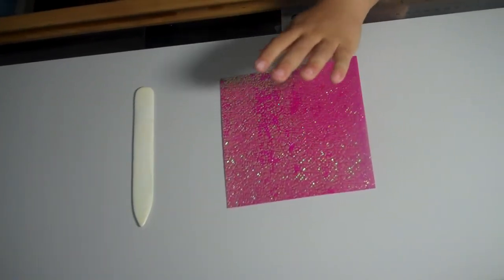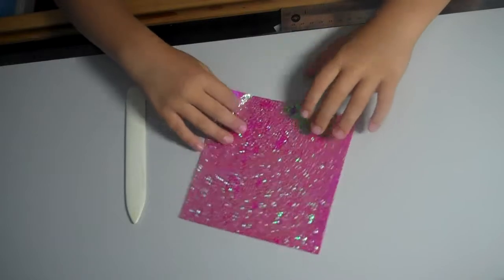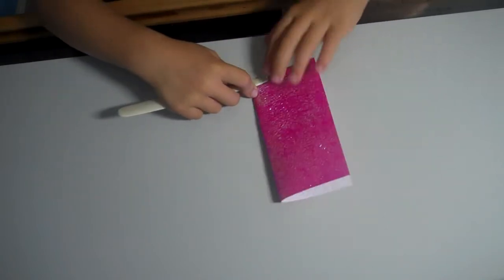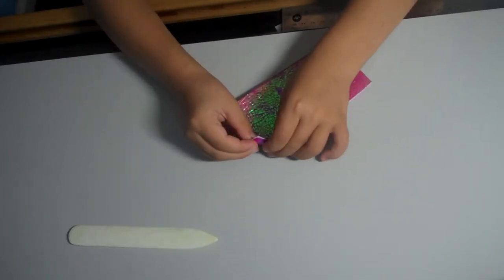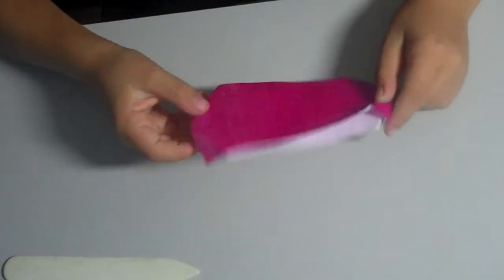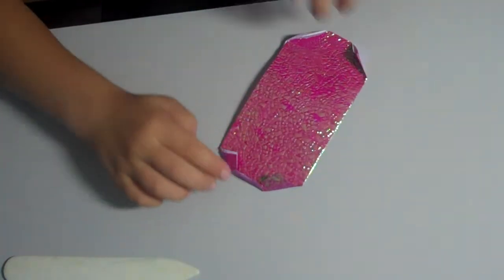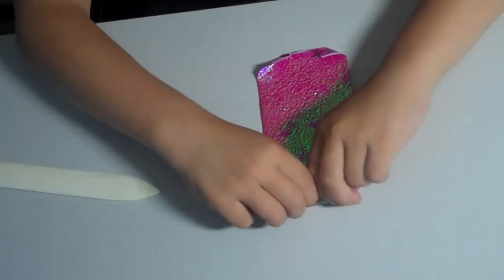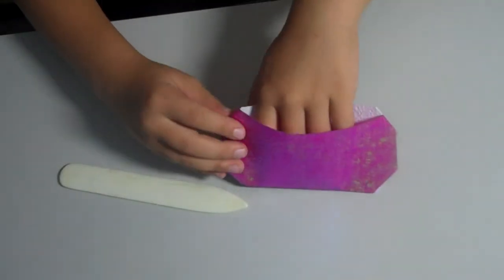Origami pickle cup